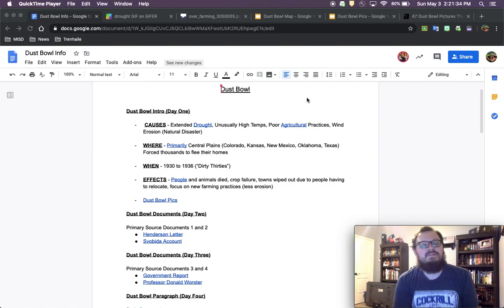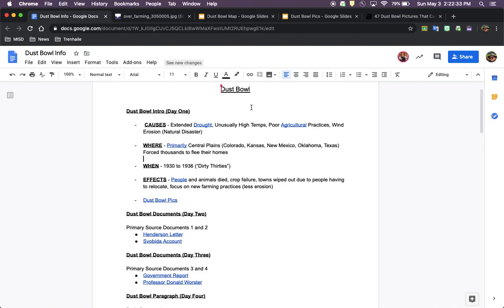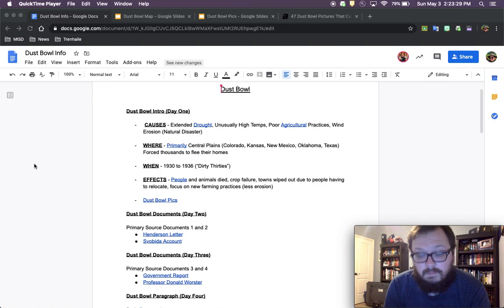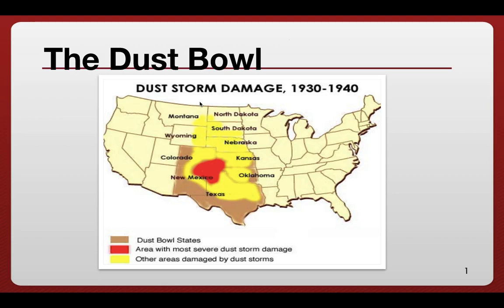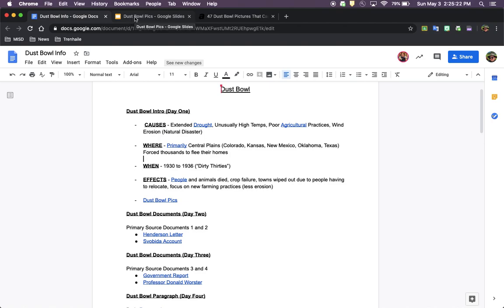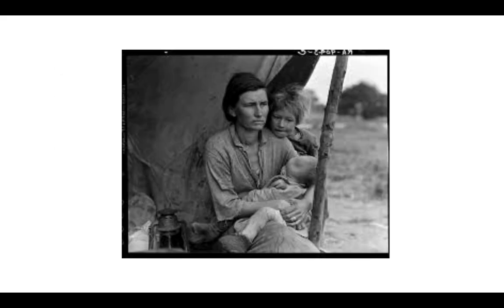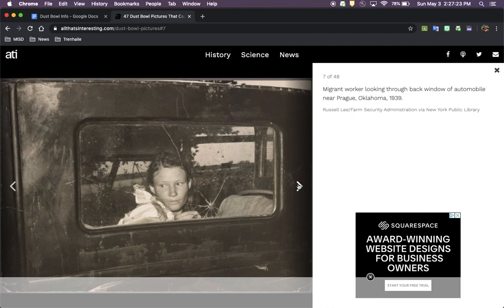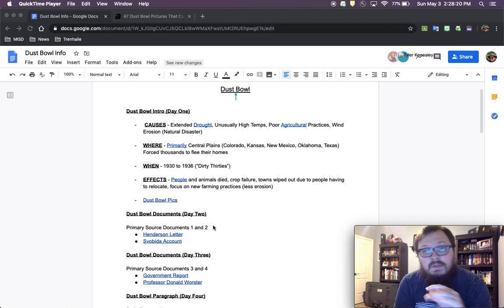Dust Bowl Intro